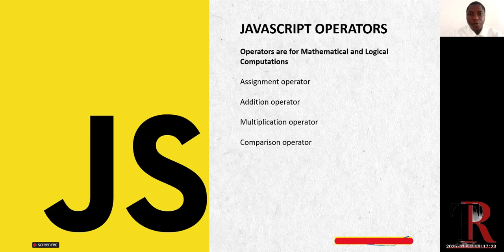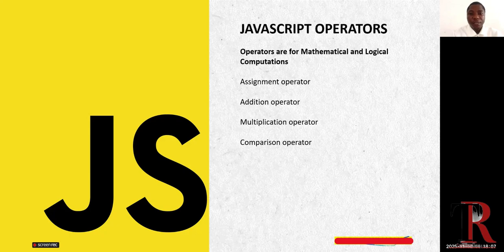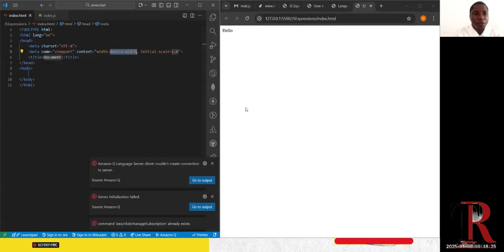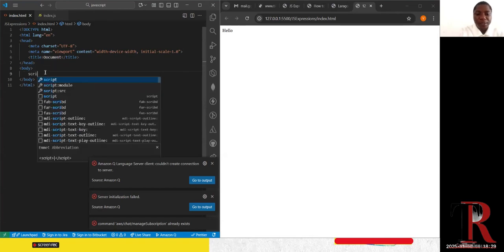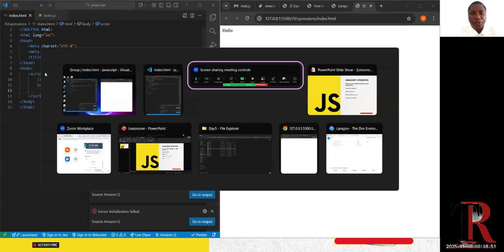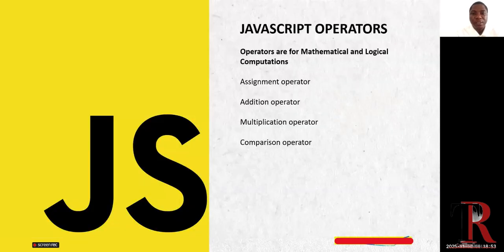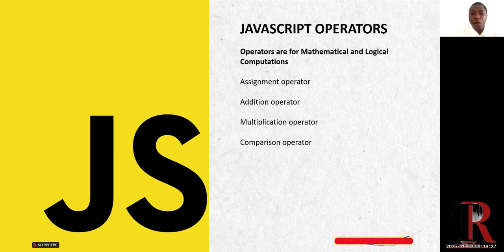JavaScript Operators | Learn JavaScript in 2025